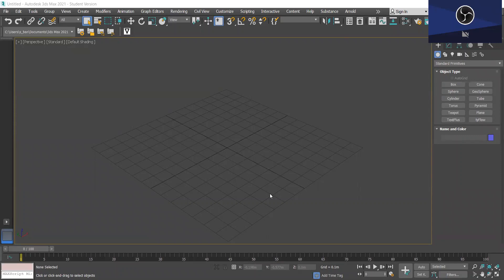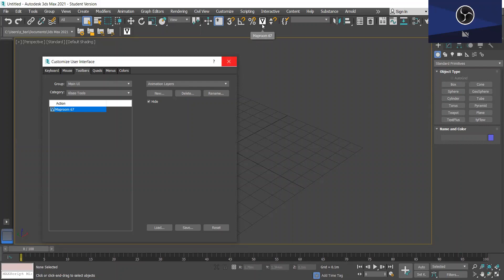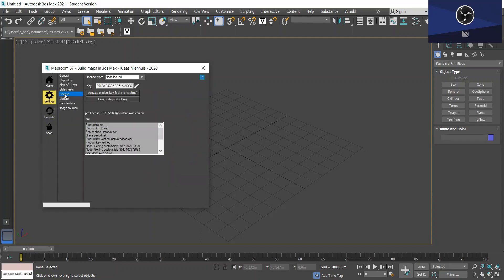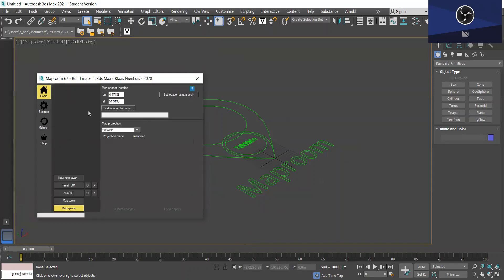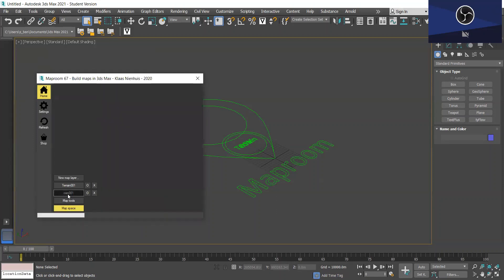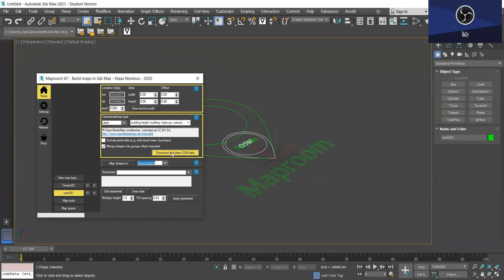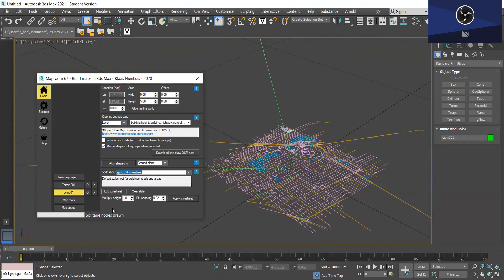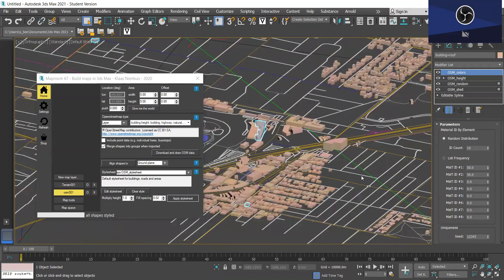4. Creating a City Model using the Maproom Plugin in 3ds Max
Maproom tutorial 3ds Max.